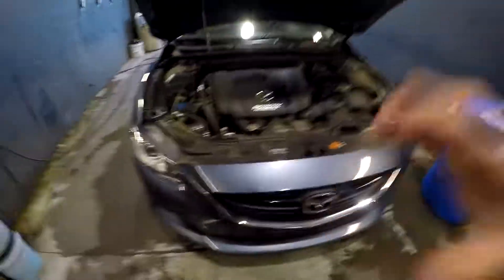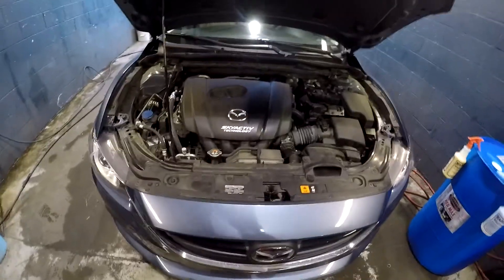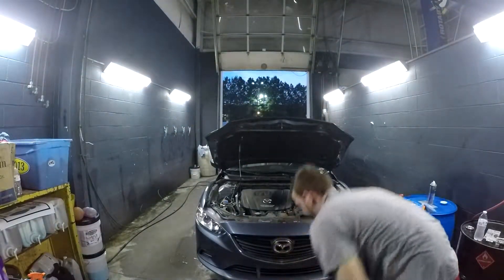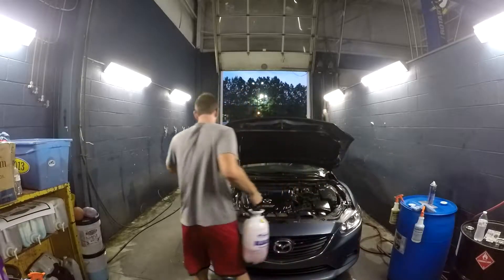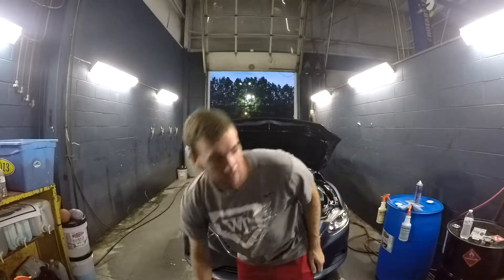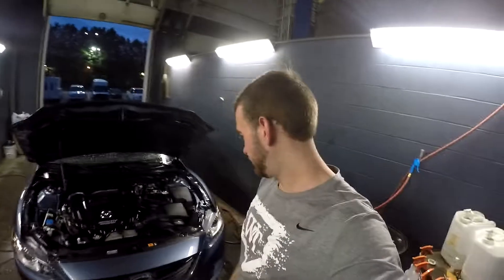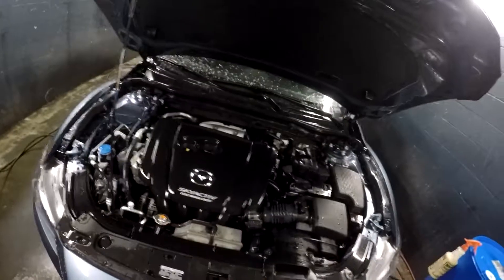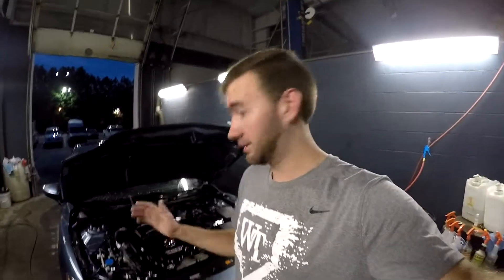HOW TO SUPER-CLEAN YOUR ENGINE BAY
I hope you all enjoyed this video as I wish I could've known about this process a long time ago.